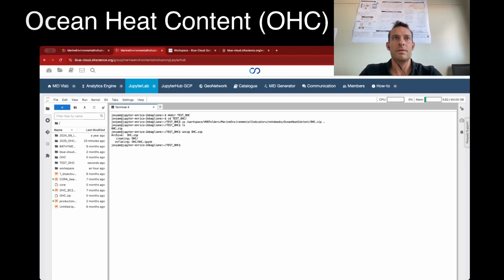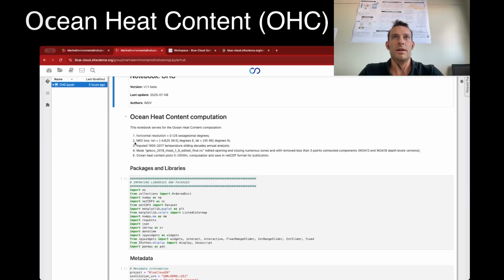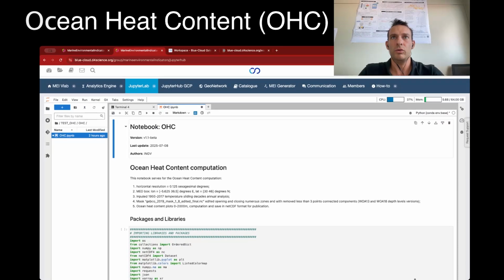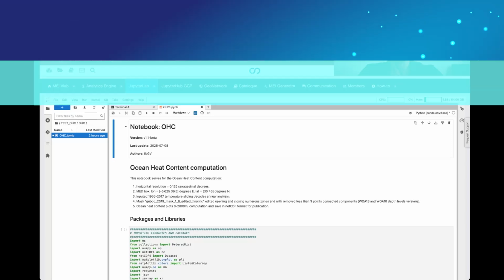Ocean Heat Content (OHC) Notebook Tutorial 1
Ocean Heat Content Notebook Tutorial 1 from Enrico Baglione PhD - Istituto Nazional di Geofisica e Vulcanologia